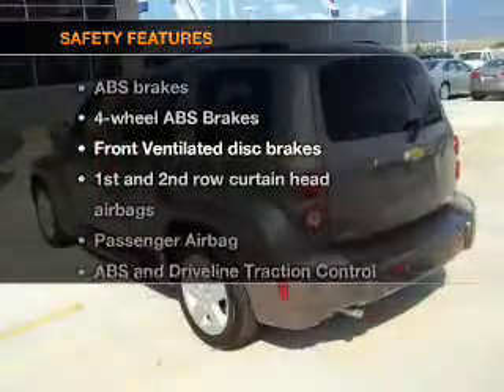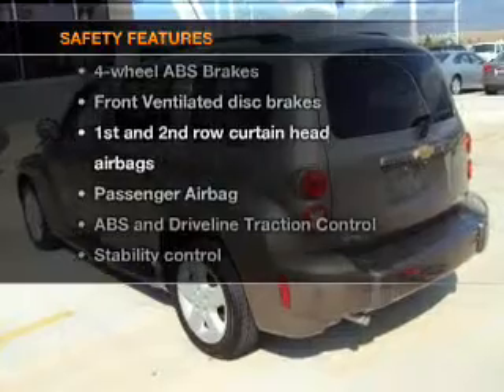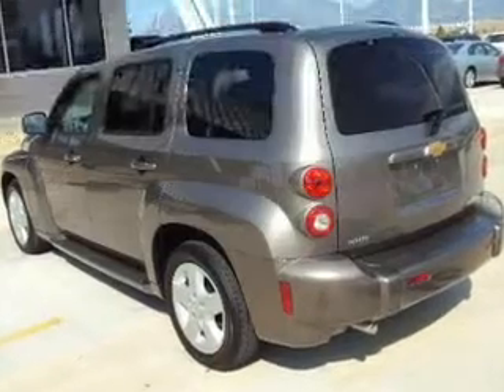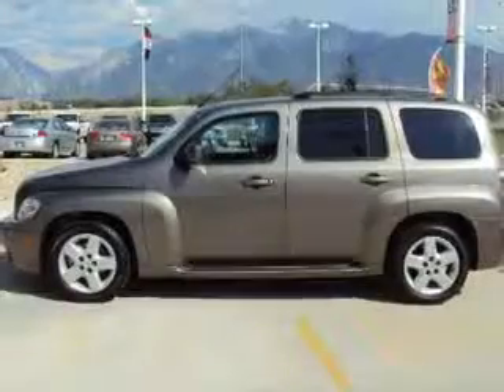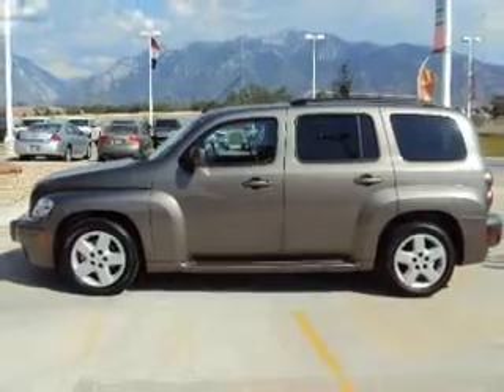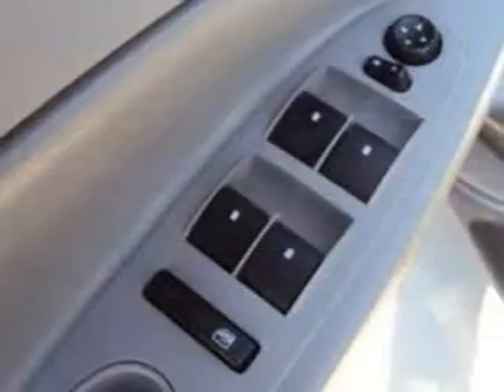2011 Chevrolet HHR - South Jordan UT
Year: 2011
Make: Chevrolet
Model: HHR
Trim: LT
Engine: 2.2 liter inline 4 cylinder 16 valve
Transmission:
Color: Tan
Mileage: 29449
Address:
10487 S Jordan Gateway